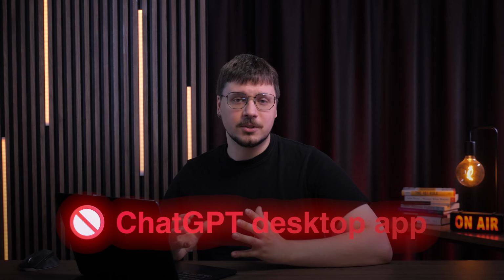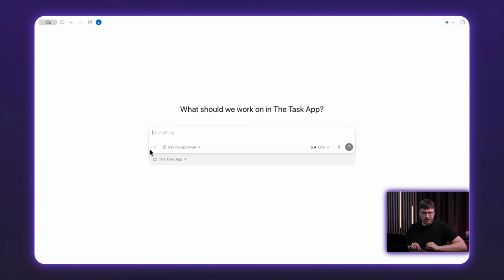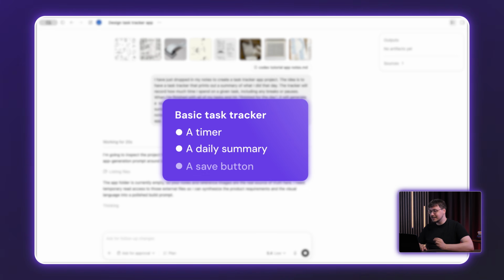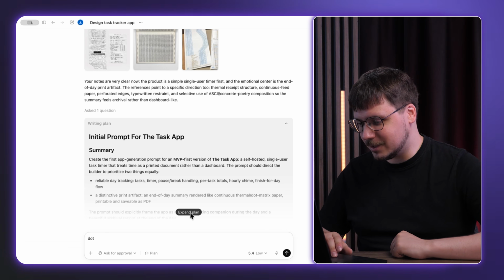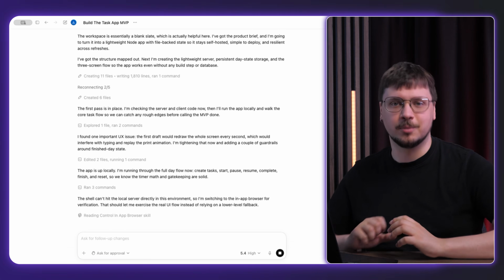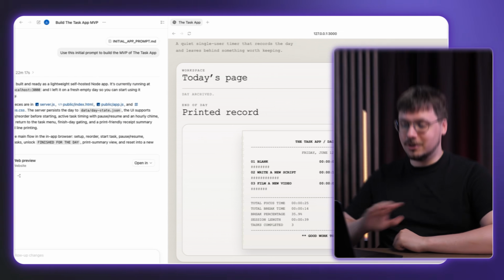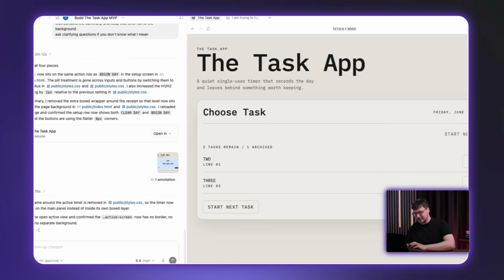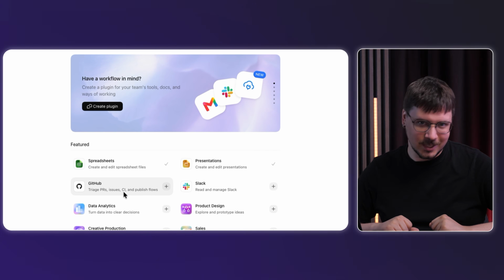Full Codex Tutorial for Beginners (2026) : How Build & Deploy on Codex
Build and deploy a real app with this Codex tutorial — from zero to live website in one session. 👇

📌 Handy Links:
Hostinger Tutorials:

🕒 Timestamps
00:00 Introduction
00:10 Setting Up Codex
01:36 Planning the App with Codex
04:03 Building the App with Codex
07:07 Deploying Your Codex App on Hostinger

🚀 Video Description
This OpenAI Codex tutorial walks you through the full workflow — from setup to a live, deployed web app. If you've been looking for a beginner-friendly Codex for beginners guide that skips the theory and goes straight to building, this is it. We cover model selection, plan mode, and how to use Codex's side-panel tools to stay efficient from the first prompt to the final push.
Building an app with Codex is a process, and this OpenAI Codex tutorial breaks it down step by step. We plan a task-tracker app with a timer, daily summary, and PDF export, using Codex's plan mode with real reference files and brainstorming notes. You'll see exactly how to stretch your token usage, run multiple chats at once, and use the Annotate tool to make targeted UI edits without rewriting everything.
Once the app is built, we show you how to use Codex to deploy it publicly via GitHub and Hostinger Node.js hosting — so your project doesn't stay stuck in a local environment. Whether you're learning how to use Codex for the first time or looking to sharpen your OpenAI Codex workflow, this full build-to-deploy walkthrough gives you a repeatable process you can apply to your next project.

💥 Chapter Outline
📌 What is OpenAI Codex and how do you set it up?
Codex is a standalone coding agent from OpenAI, separate from the ChatGPT desktop app. This section covers downloading the app, choosing the right plan (Free and Go users hit limits fast — Plus is the minimum recommended), and navigating the interface: the file panel, browser preview, and terminal. Two key settings to configure before you start: model selection and multi-tab chat. We'll cover all of those in this Codex tutorial.

📌 How do you plan an app with Codex before writing a single line of code?
Using Plan Mode with lightweight models like GPT-4.1 mini saves tokens and produces a stronger build brief. This section shows how to feed Codex reference images and brainstorming notes so it can generate a structured project plan — including feature specs, visual direction, and clarifying questions — before any code is written.

📌 How do you build a working app with Codex from scratch?
Once the plan is approved, switching to a higher-reasoning model kicks off scaffolding and implementation. Codex builds the file structure, runs the dev server, and self-tests the app in its browser environment. This section of our Codex tutorial covers how to use Annotate mode for targeted UI edits, how to run parallel side chats for mid-build questions, and how to iterate toward a deployable MVP.

📌 How do you deploy a Codex app to a live website with Hostinger?
Connecting Codex to GitHub via the Plugins menu and linking that repository to a Hostinger Node.js hosting plan creates a push-to-deploy pipeline. This section walks through the full deployment flow: GitHub connection, Hostinger hPanel setup, domain configuration, and what "autodeploy" actually looks like in practice.

Build your first app with this Codex tutorial — and drop your project idea in the comments below! 🚀